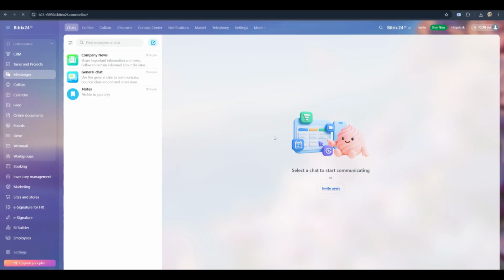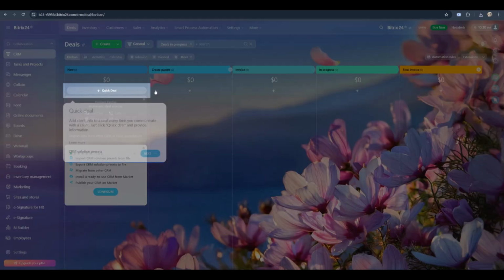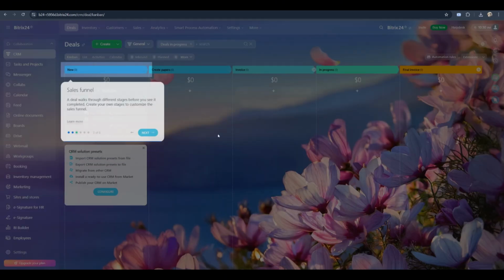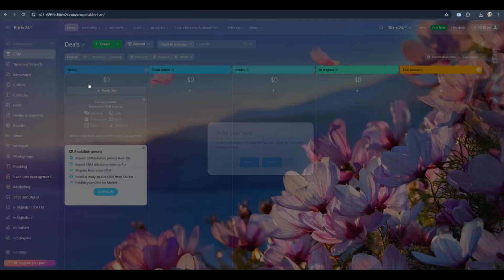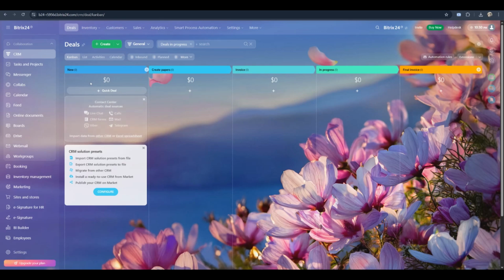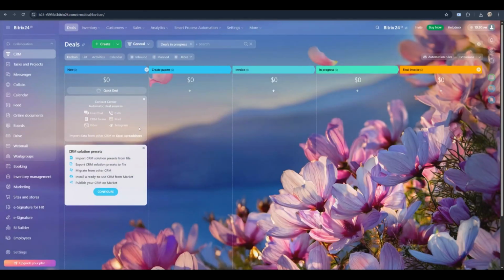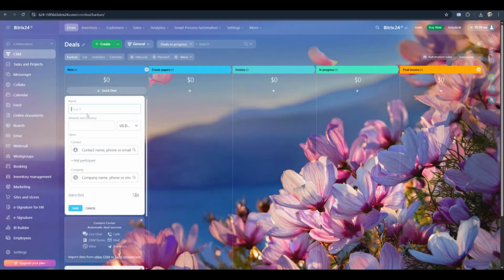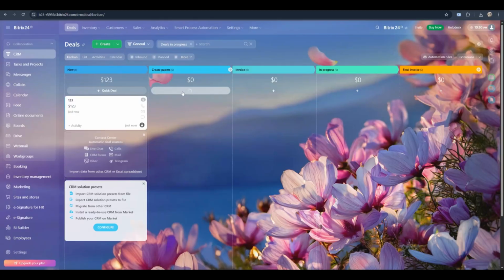How to Manage Contacts, Add Leads Manually or From Email in Bitrix24 2025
Want to organize your Bitrix24 CRM faster and handle leads more efficiently? 🚀
In this step-by-step tutorial, I’ll show you exactly how to manage contacts and add leads manually or directly from your email inside Bitrix24 — perfect for beginners in 2025.

You’ll learn how to:
✅ Add new contacts manually
✅ Import or capture leads from email
✅ Organize your contact list for better tracking
✅ Use CRM tools to improve follow-ups
✅ Keep your leads updated and well-managed

By the end of this guide, your Bitrix24 CRM will be cleaner, organized, and more effective for your daily workflow!